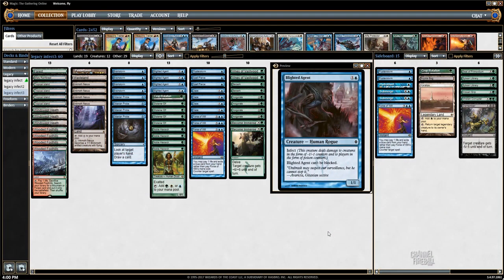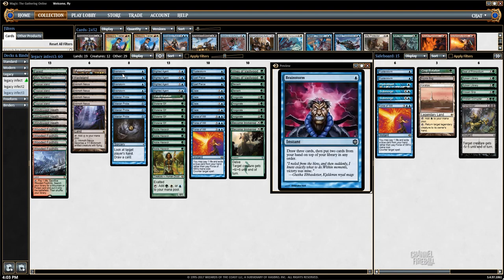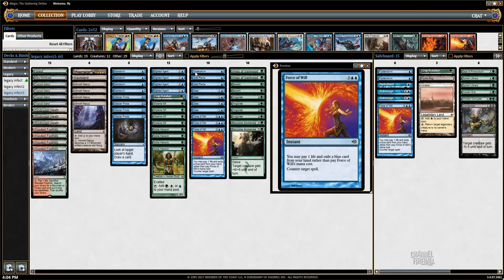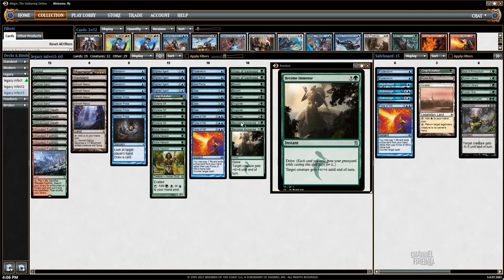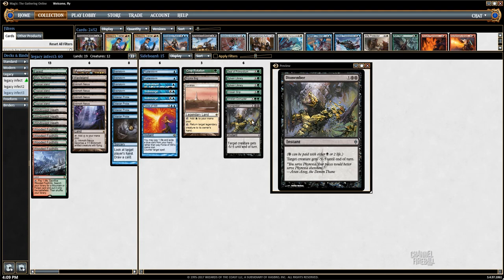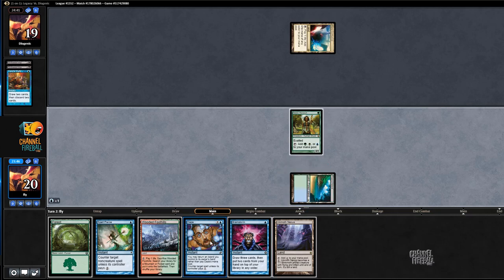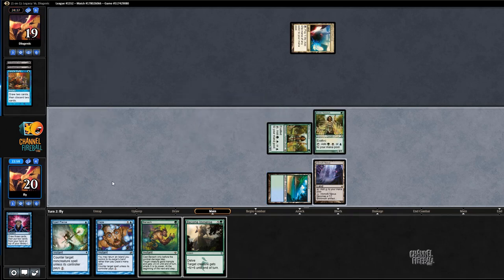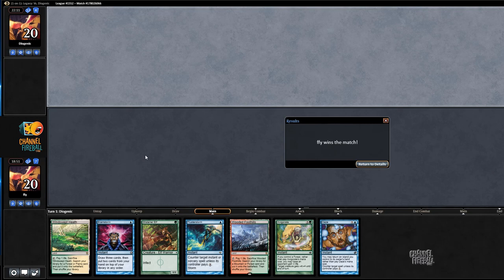Channel DeMars - Legacy Infect (Deck Tech & Match 1)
Infect took a hit in Modern with the loss of Probe, but Legacy adds even more fun tools to poison your opponent.